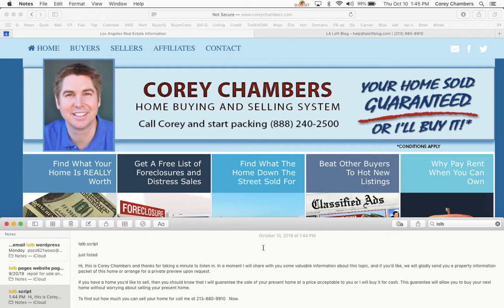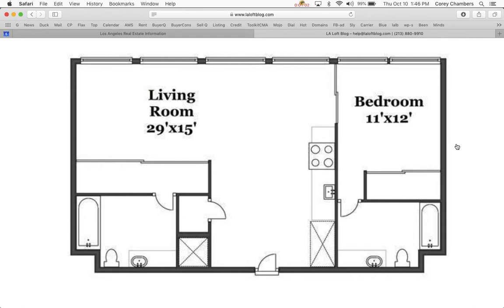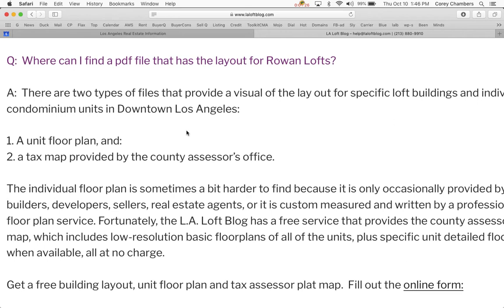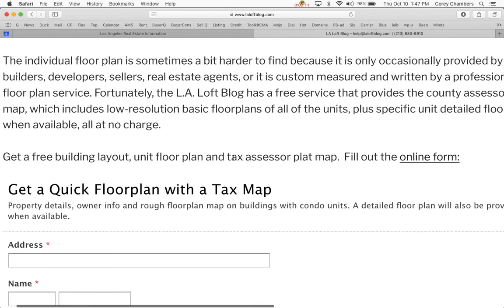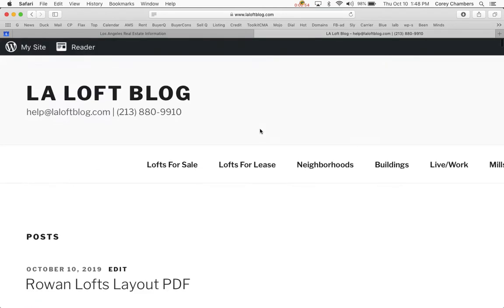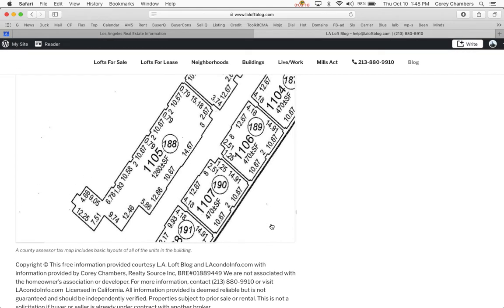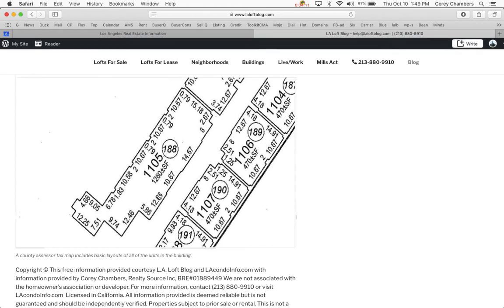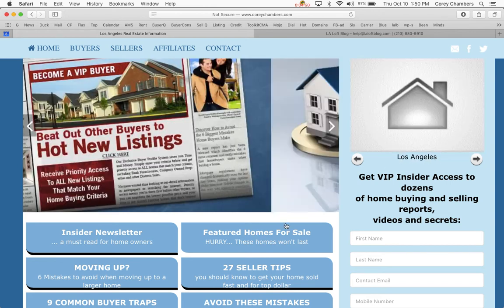Rowan Lofts Layout pdf Los Angeles Loft & Condo Buildings Floor plans, County Assessor Tax Maps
Q:  Where can I find a pdf file that has the layout for Rowan Lofts?

A:  There are two types of files that provide a visual of the lay out for specific loft buildings and individual condominium units in Downtown Los Angeles:

1. A unit floor plan, and:
2. a tax map provided by the county assessor’s office.

The individual floor plan is sometimes a bit harder to find because it is only occasionally provided by builders, developers, sellers, real estate agents, or it is custom measured and written by a professional floor plan service. Fortunately, the L.A. Loft Blog has a free service that provides the county assessor’s map, which includes low-resolution basic floorplans of all of the units, plus specific unit detailed floor plan when available, all at no charge.

Get a free building layout, unit floor plan and tax assessor plat map on the LA Loft Blog

Copyright © This free information provided courtesy L.A. Loft Blog and LAcondoInfo.com with information provided by Corey Chambers, Realty Source Inc, BRE#01889449 We are not associated with the homeowner's association or developer. All information provided is deemed reliable but is not guaranteed and should be independently verified. Properties subject to prior sale or rental. This is not a solicitation if buyer or seller is already under contract with another broker.